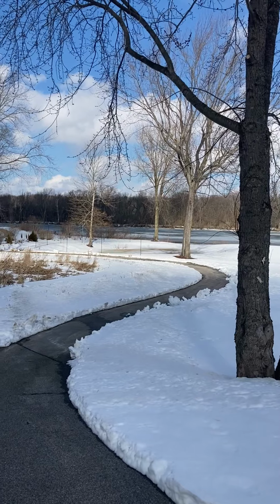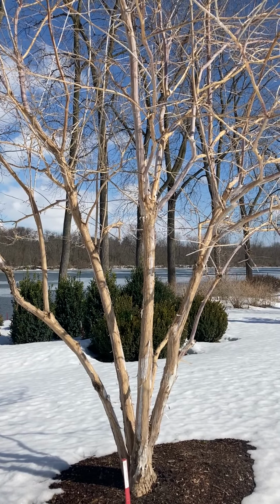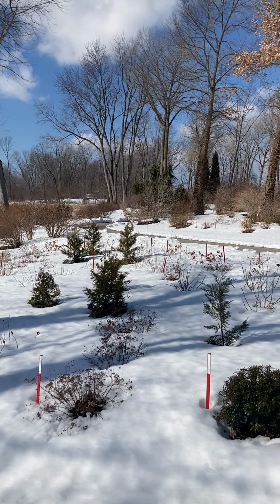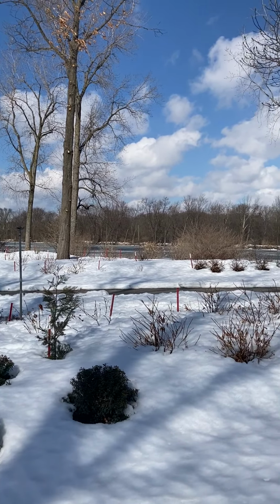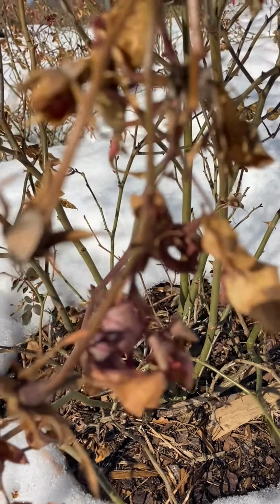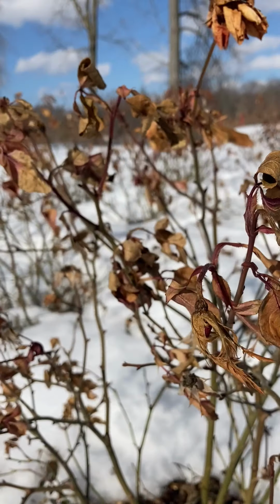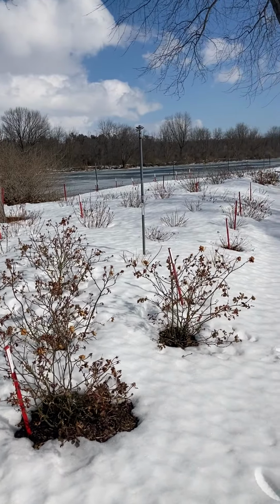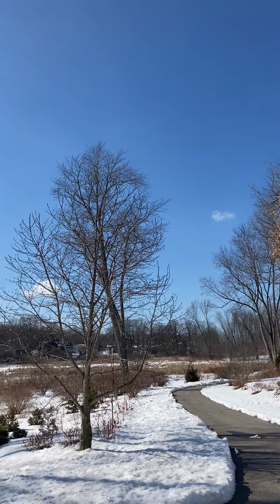Basic Garden Design Tips + a Look at an Incredible Tree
Join in the unapologetic celebration of one beautiful tree in particular, get winter care advice for easy care roses, and learn a simple garden design tip in this week's garden walk through the trial and display gardens for Proven Winners ColorChoice Flowering Shrubs. Located in west Michigan, zone 6.

This video was purposefully filmed vertically because its main intention is for Instagram. We wanted to share these behind-the-scenes with our YouTube viewers as well.

Have questions about this or another Proven Winners® ColorChoice® Shrub? We're here to help you be successful in the garden!